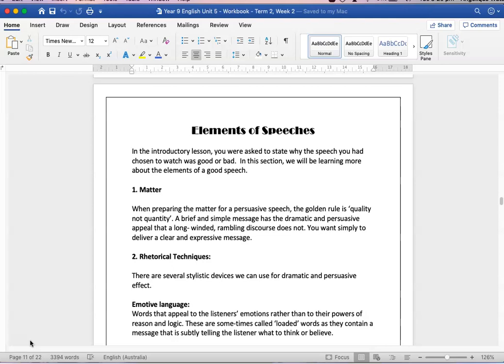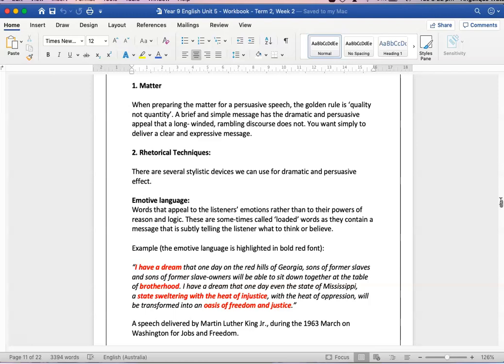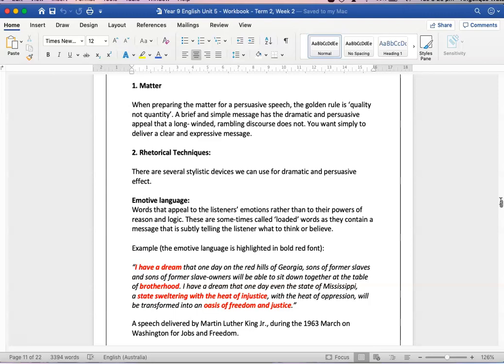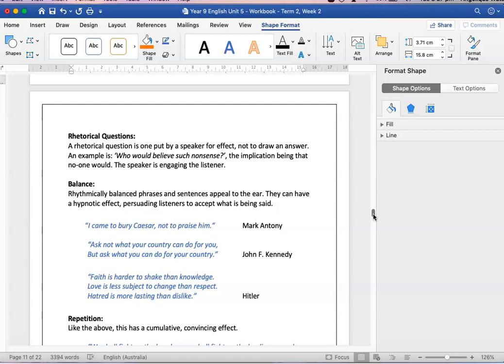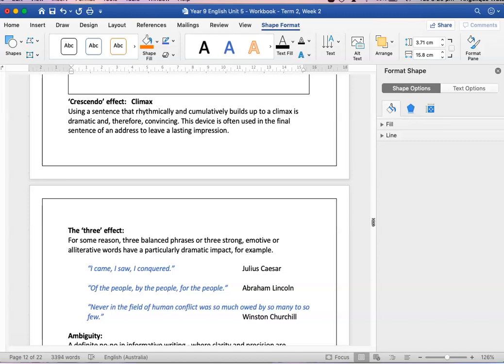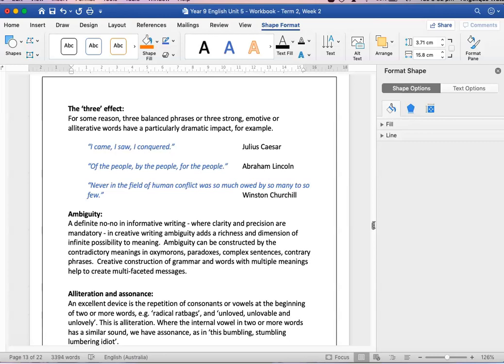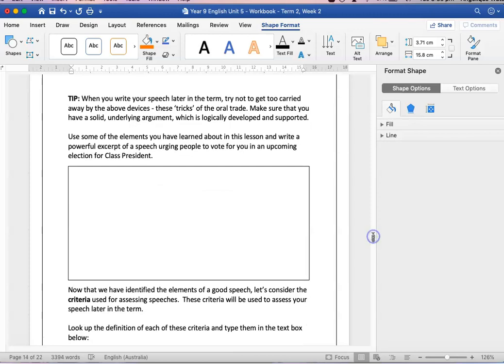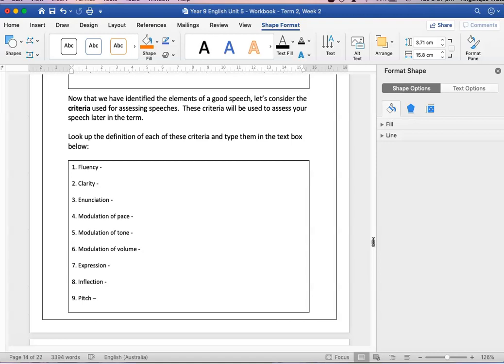Year 9 English | Elements of Speeches